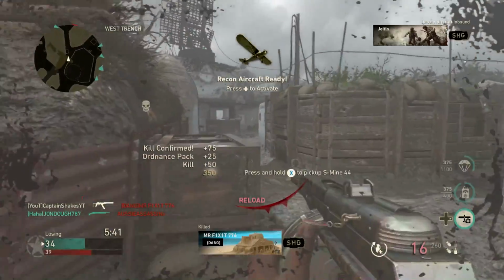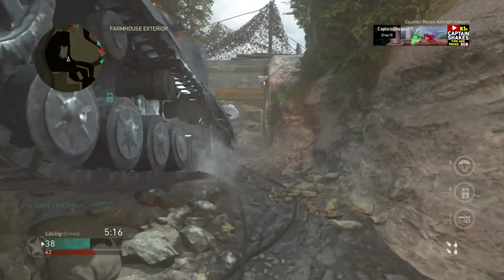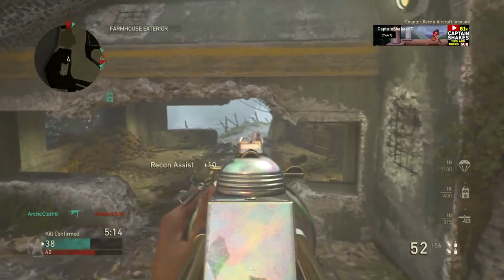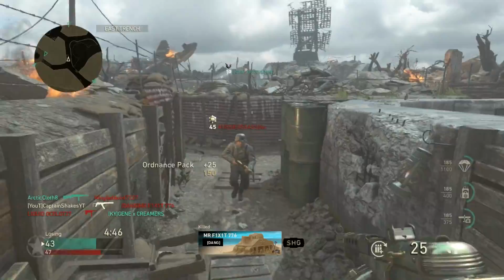Get A 2 K/D! AND MAINTAIN IT! Call of Duty: WW2 Tips and Tricks!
Whats going on Shake Squad! We got a banger today! Learn how to get a 2 k/d and maintain it with these simple tips and tricks! By the end of this video you will have the mentality and confidence to get a higher K/D!

Don't forget to drop a like on this video! The like goal is set for 40!

Like the Official Facebook Page!

How to find your sensitivity!

As always guys, my one goal is to make you a better COD player so let me know if you guys have improved on my videos! And remember to keep on grinding!